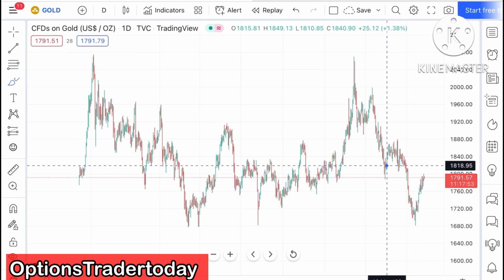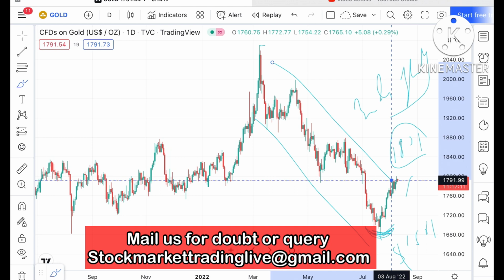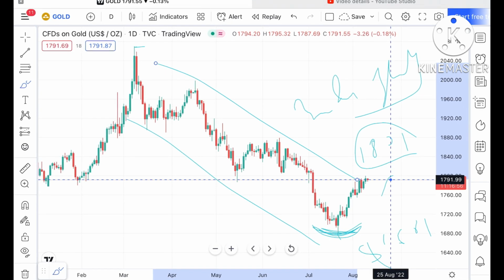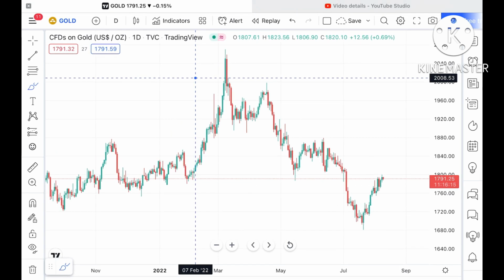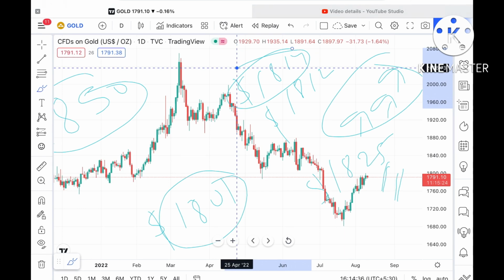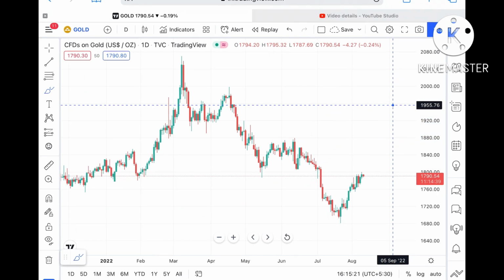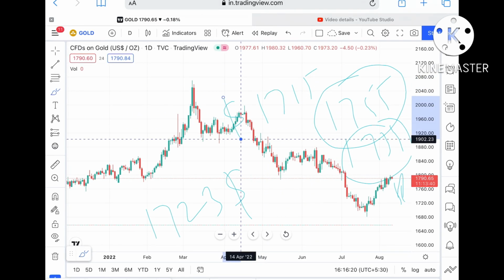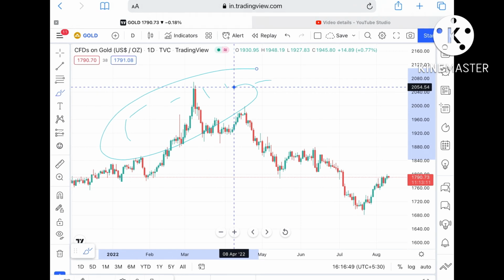Gold Price Analysis || 11-12 August 2022 || Gold Price Outlook || Is This The Best Time To Buy Gold?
Gold Price Analysis in 11-12 August 2022 ||  2022 || Gold Price Outlook in 11-12 august 2022 || Is This The Best Time To Invest In Gold

Twitter.com/deepakzbro

Twitter.com/deepakzbro